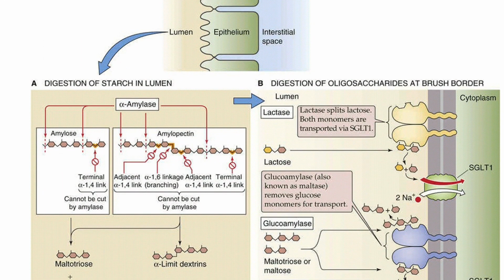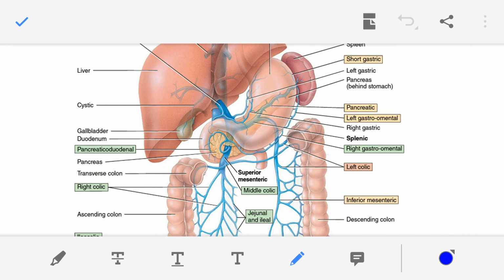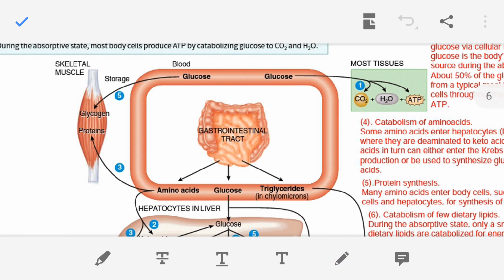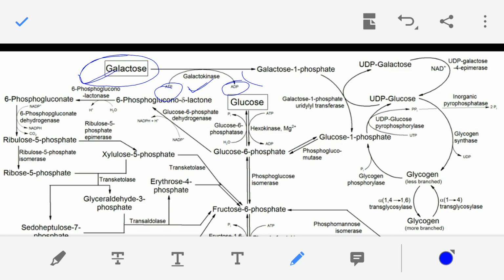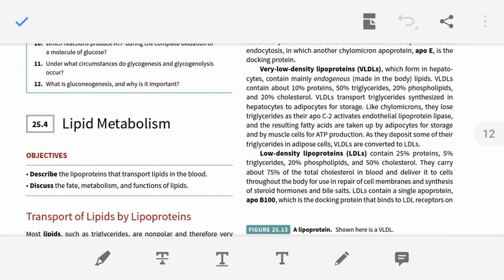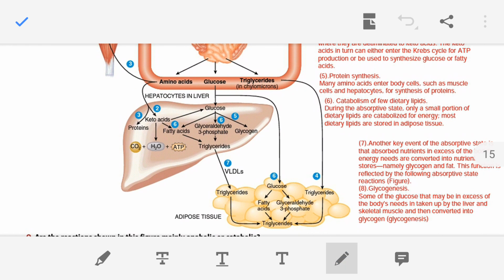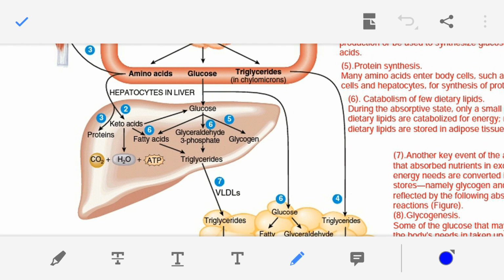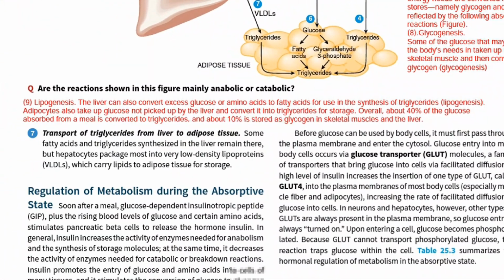Assimilation of Carbohydrates, lipids and Proteins